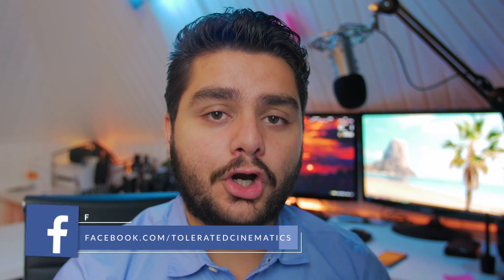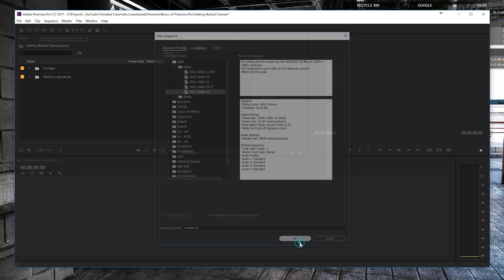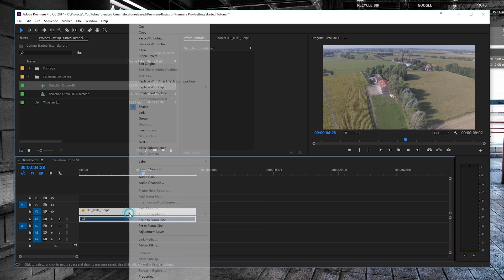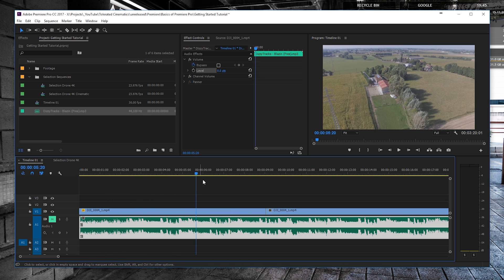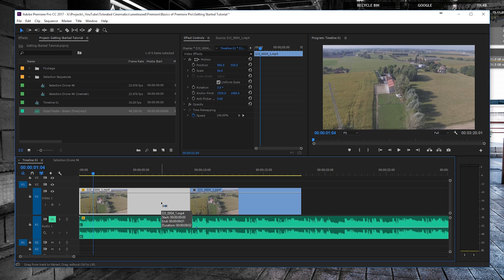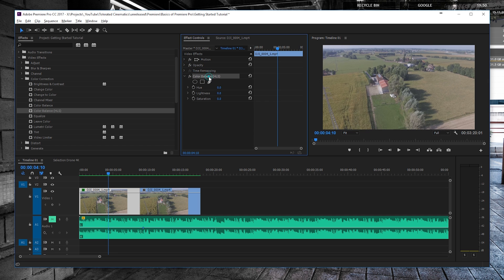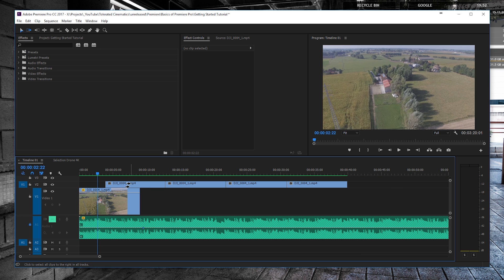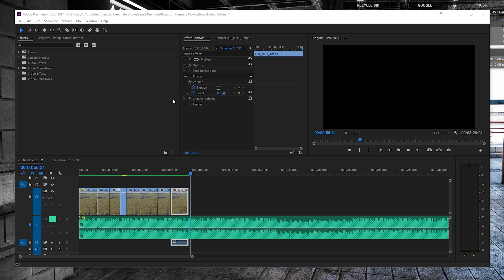First Time Editing in Premiere Pro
Learn the basics of editing in Premiere Pro CC 2017.

Host & Creator
Ignace Aleya